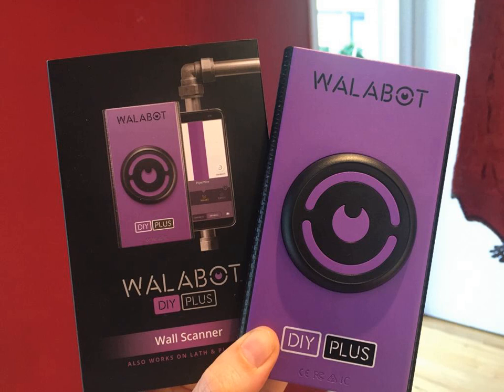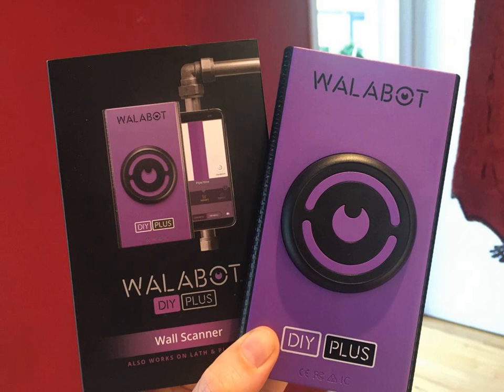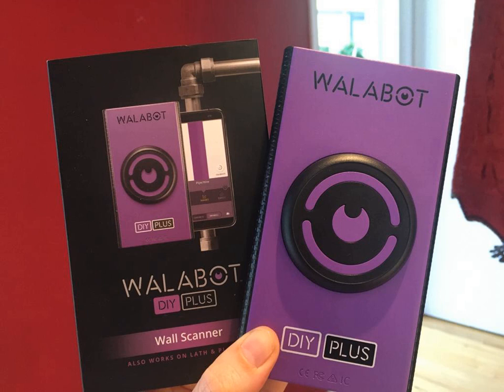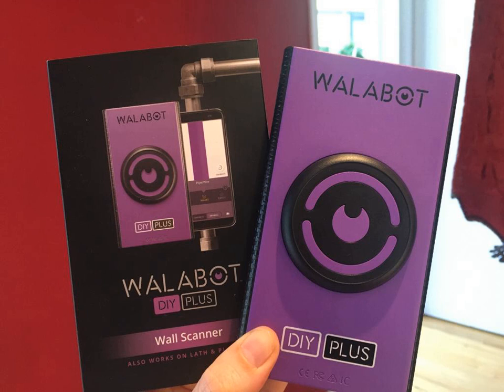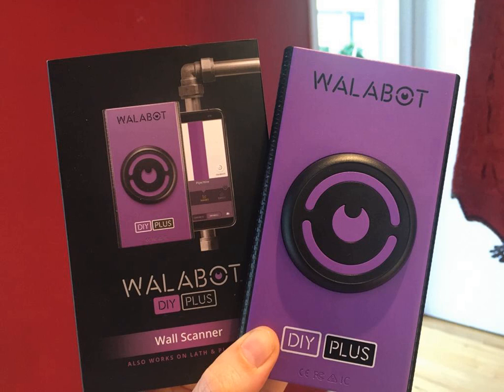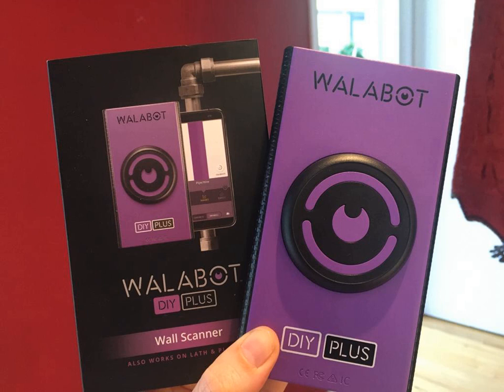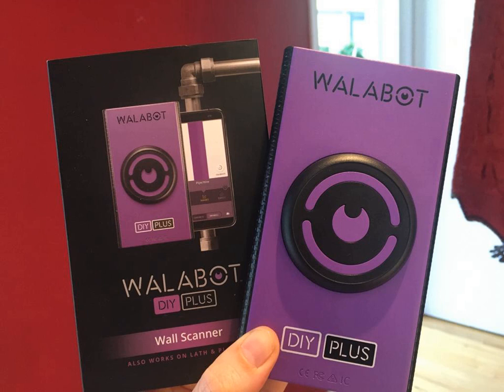Stud finder | Wikipedia audio article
00:00:28 1 History
00:02:05 2 Magnetic stud detectors
00:02:51 2.1 Stationary magnetic detectors
00:03:46 2.2 Moving magnetic detectors
00:04:54 3 Electronic stud finders
00:05:38 3.1 Edge finders
00:06:31 3.2 Center finders
00:07:14 3.3 Instant stud finders
00:08:23 4 Radar scanners

- Socrates

SUMMARY
A stud finder (also stud detector or stud sensor) is a handheld device used with wood buildings to locate framing studs located behind the final walling surface, usually drywall. While there are many different stud finders available, most fall into two main categories: magnetic stud detectors and electric stud finders. There are also some devices employing radar.